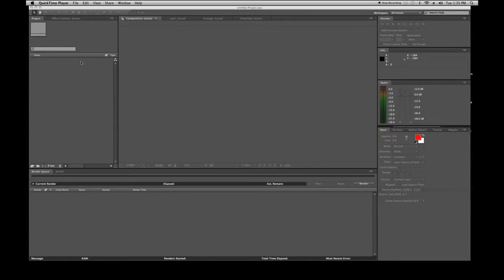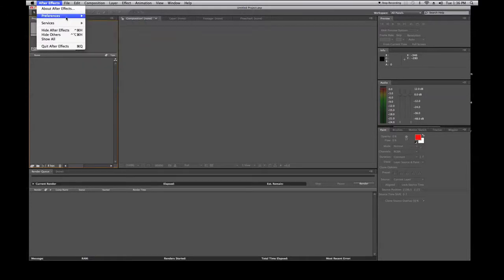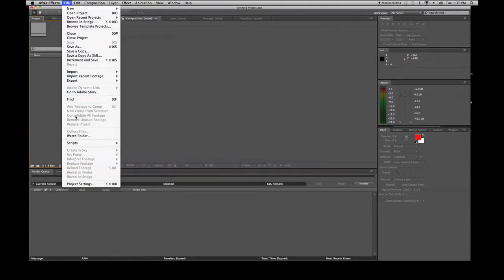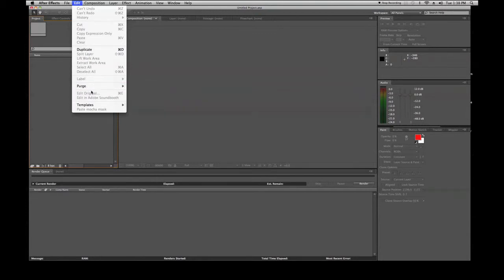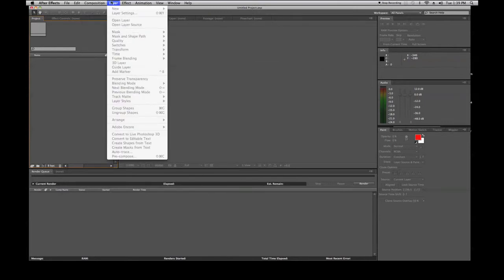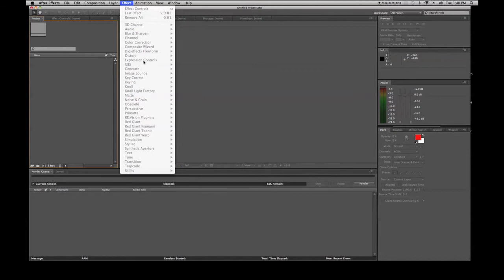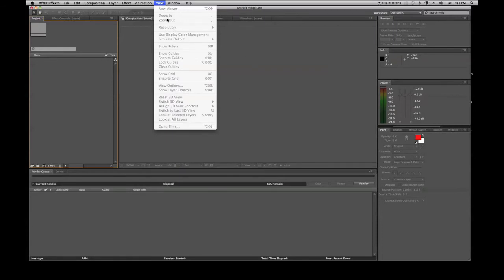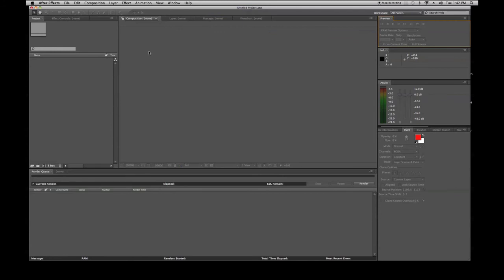After Effects for Beginners Lesson 002 - Menus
Learn about Menus in After Effects.